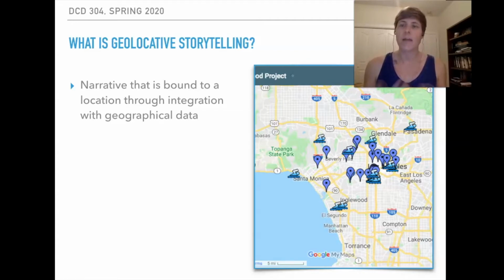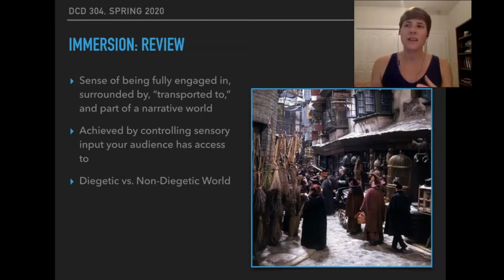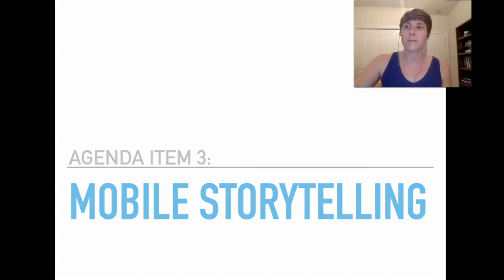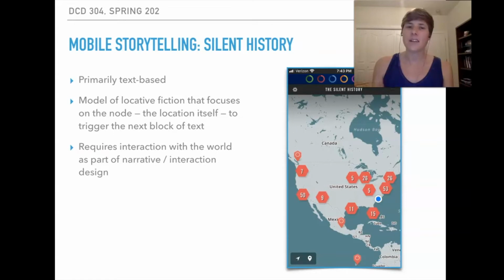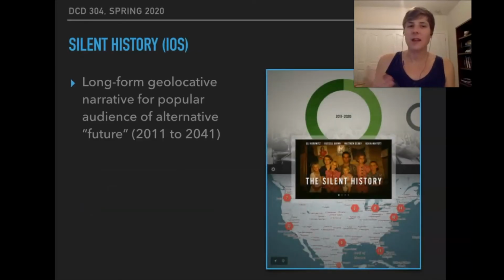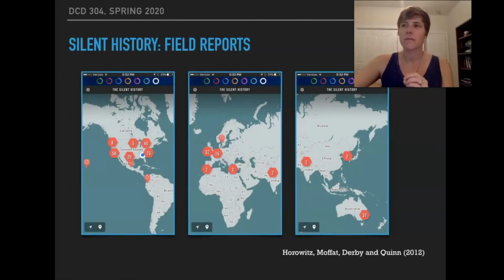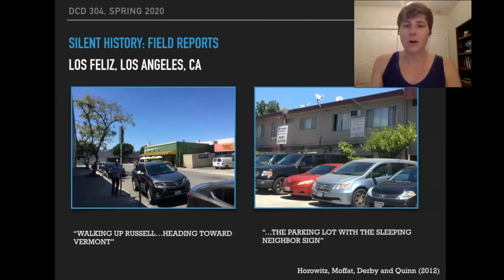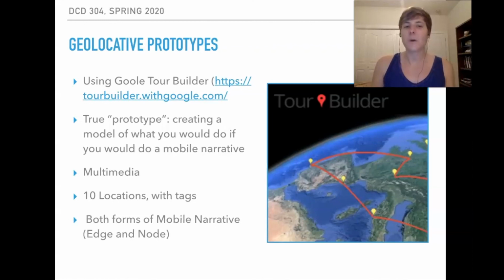Geolocative Narrative - DCD 304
A video lecture for my students about geolocative and immersive narratives, with a focus on The Silent History